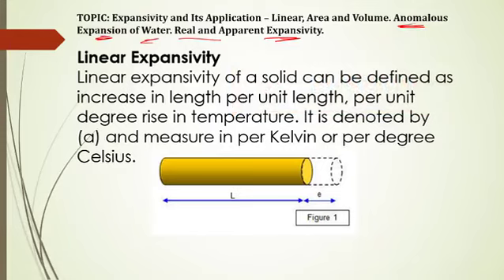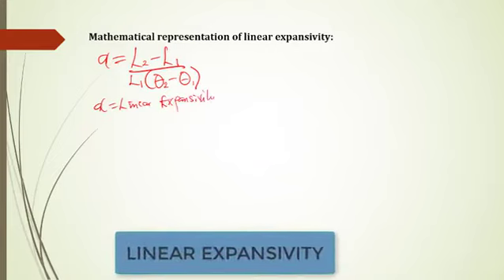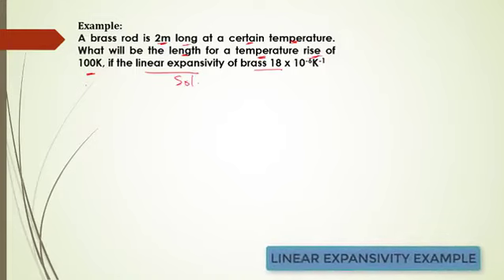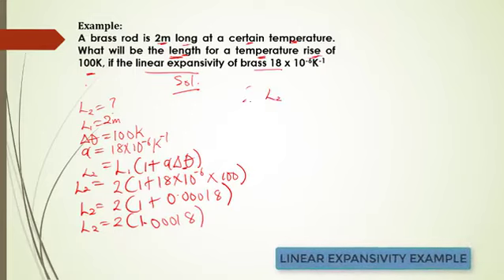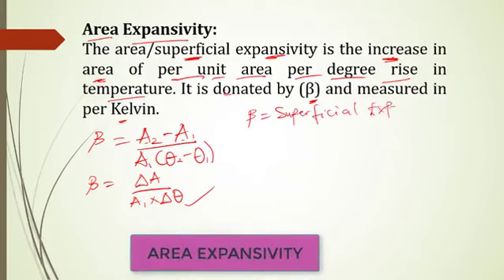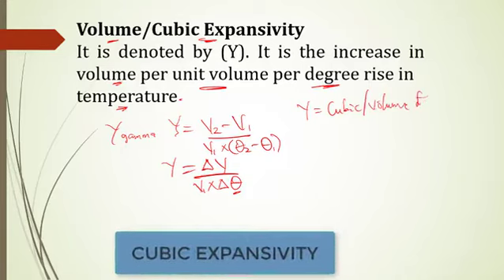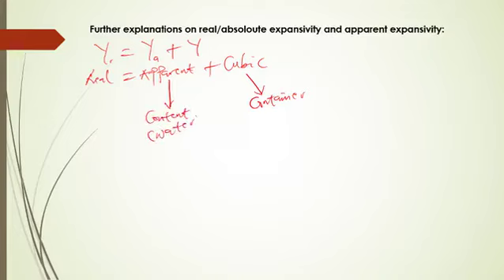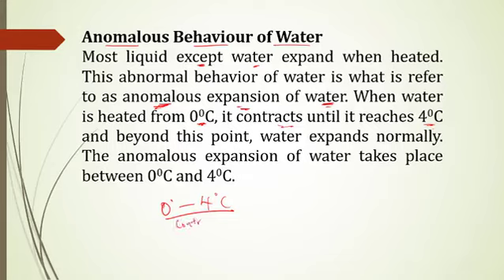Linear Expansivity (SS 1, JAMB Tutorial, WAEC, NECO, Post-UTME, NABTEB)